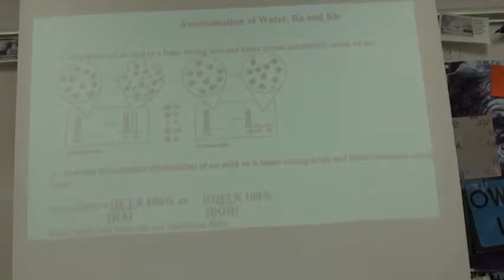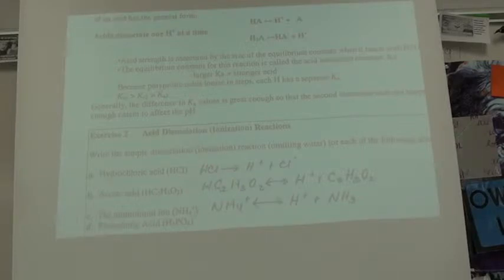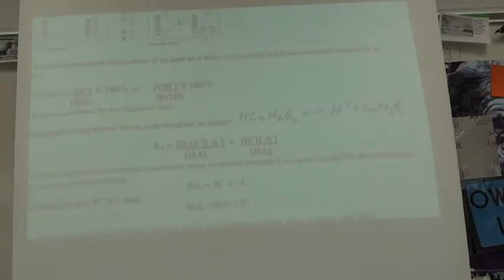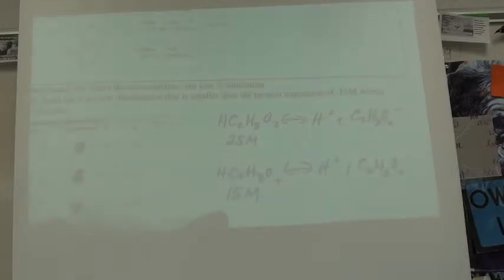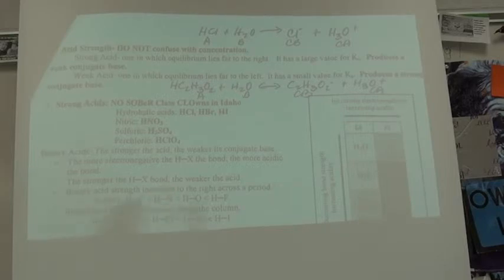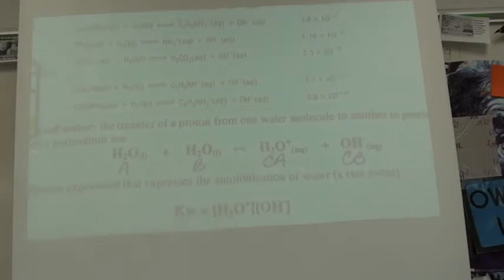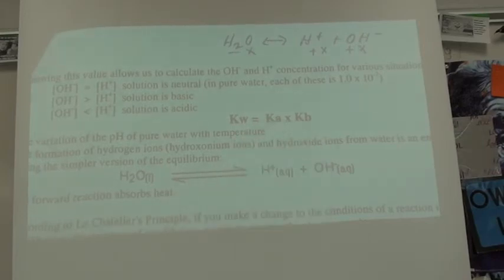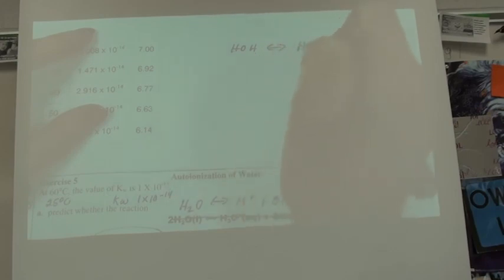Autoionization of water Ka, Kb